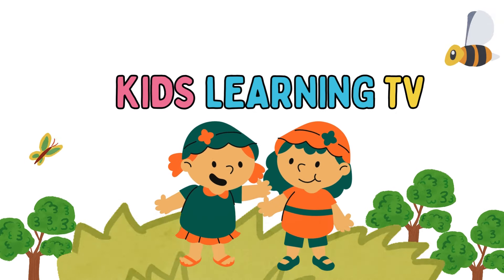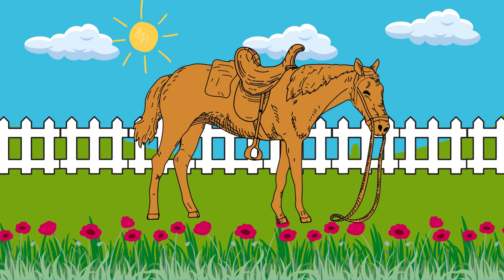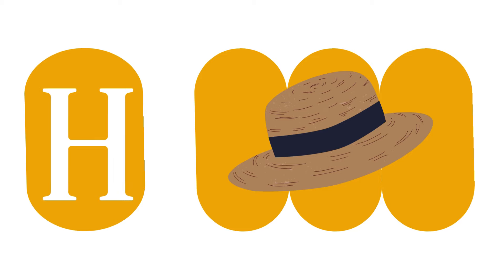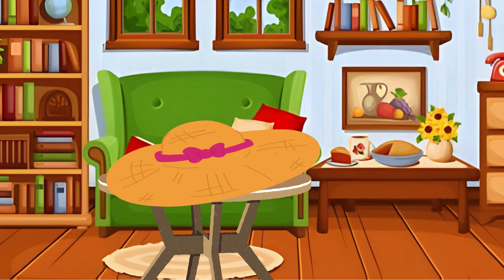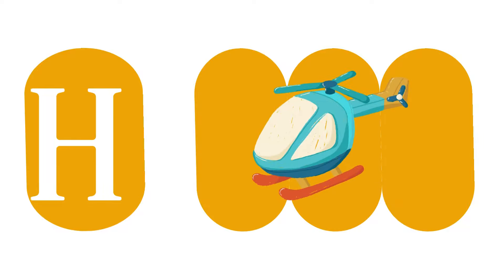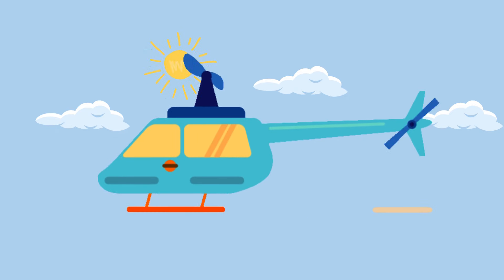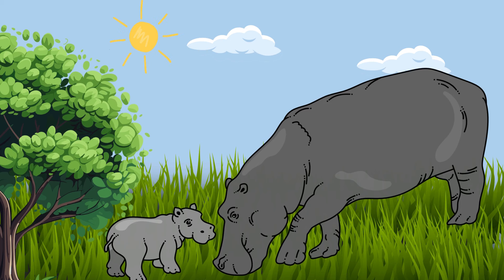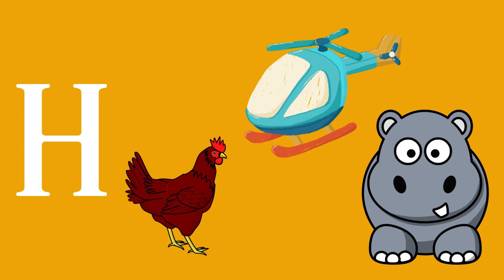The Letter H song - Learn the Alphabet |kids song &nursery rhyme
Lyrics:
Hello kid lets learn letter H .The letter H is the 8th letter of the English alphabet.
H For Hippo

Buy this amazing book for your kids.
Kids alphabet tracing book👪